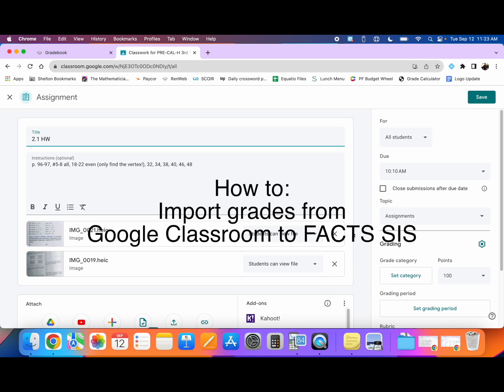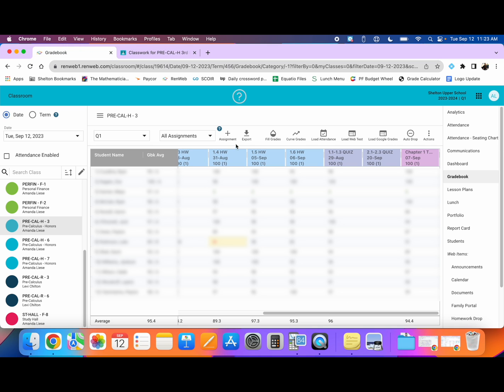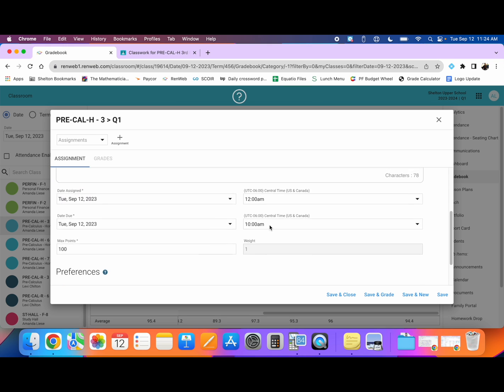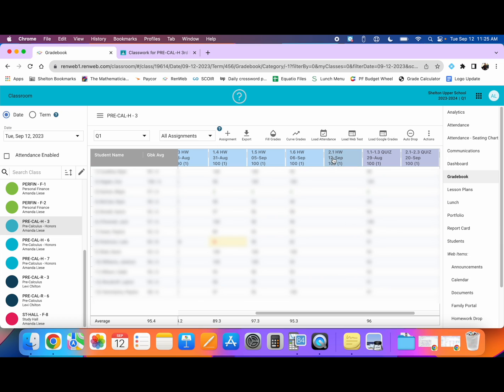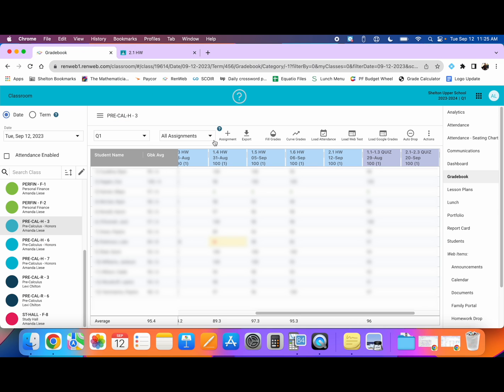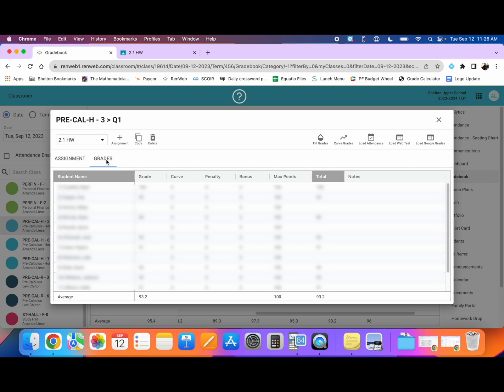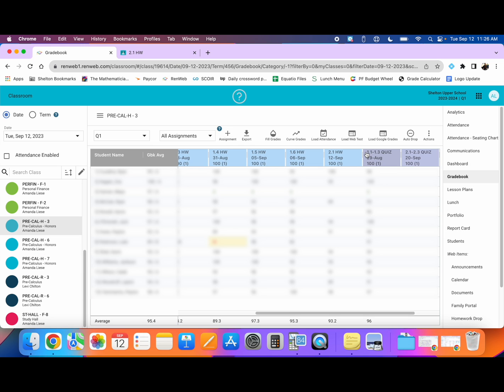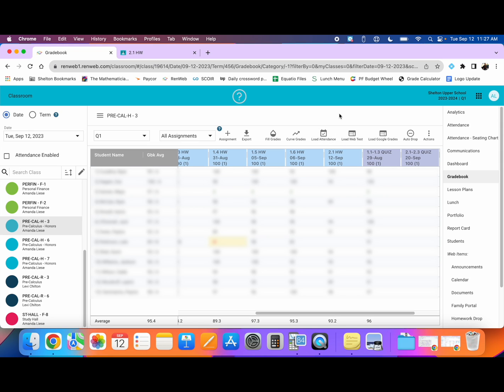Importing Grades: Google Classroom → FACTS SIS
How to import grades from Google Classroom to FACTS SIS, by Amanda Liese